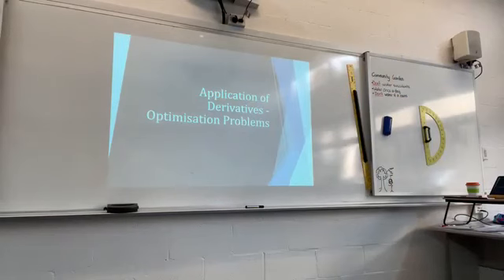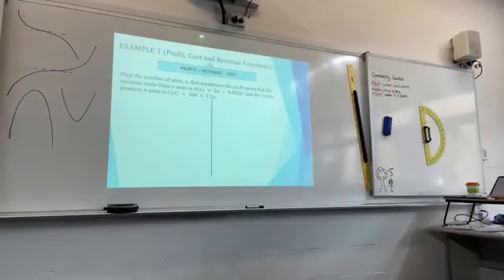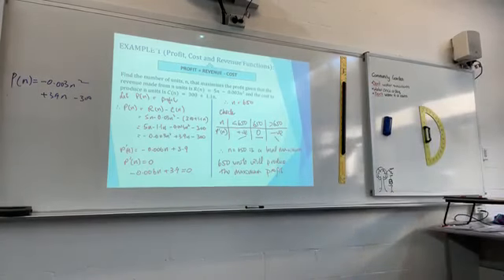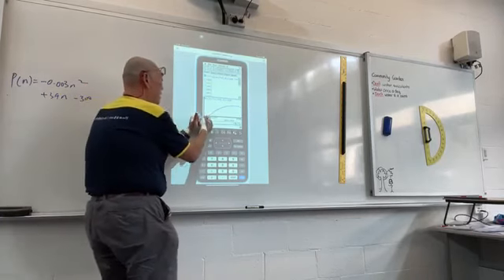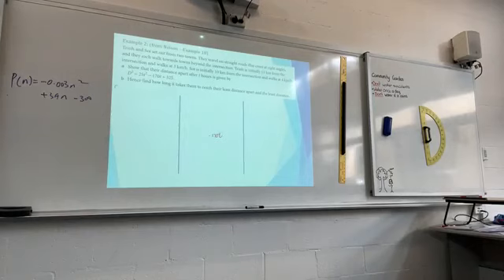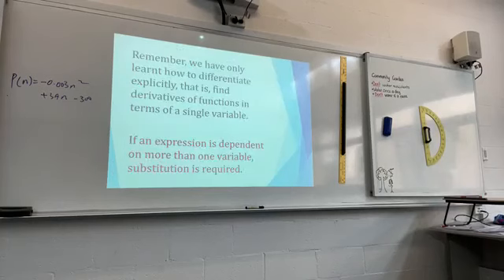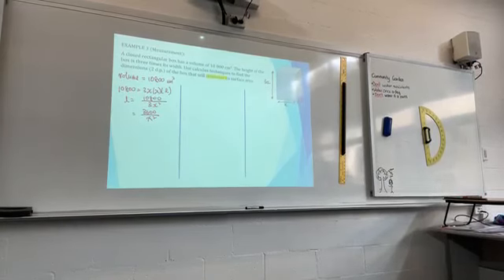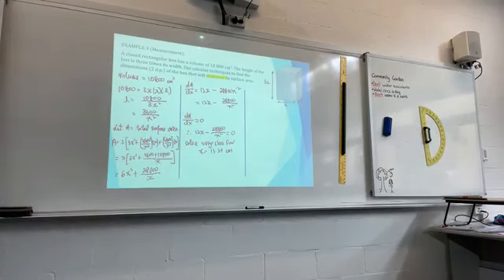Application of Derivatives Optimisation Problems